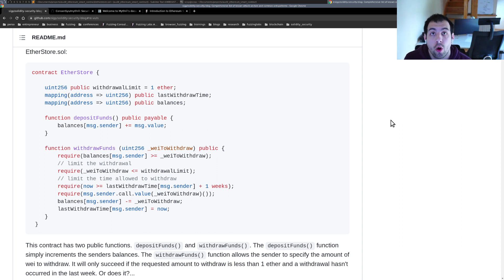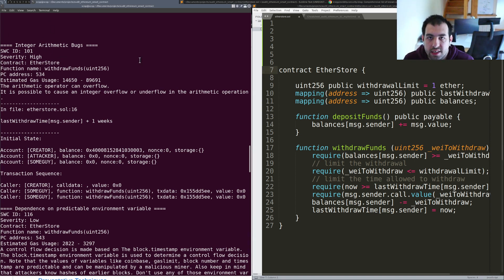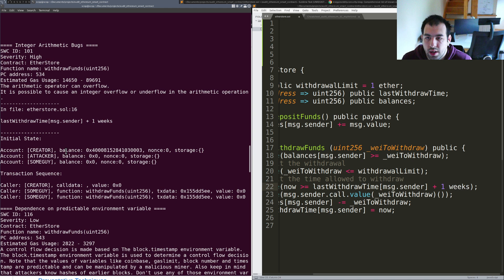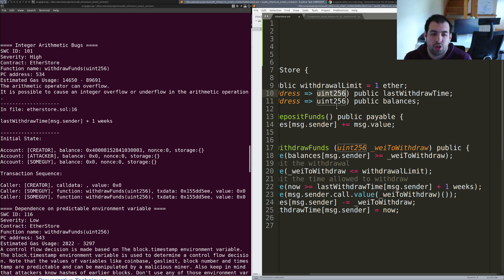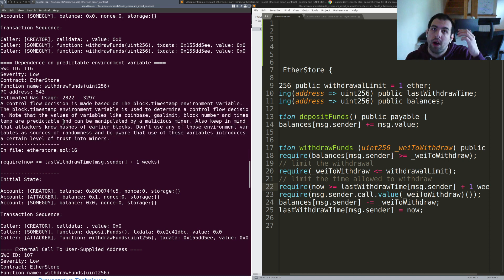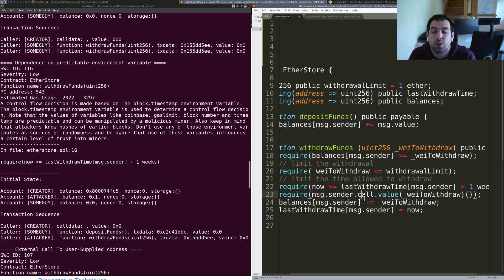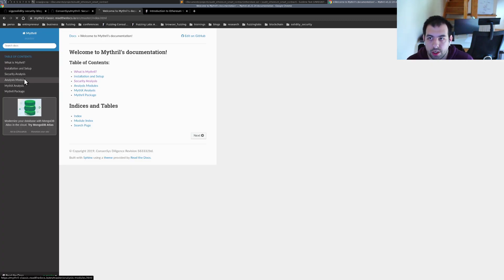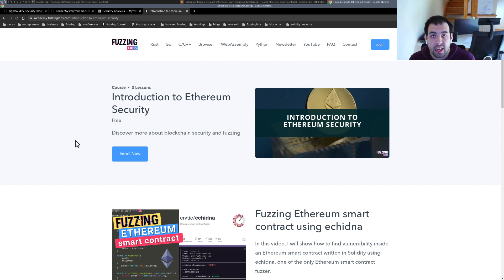Ethereum Smart Contract Analysis & Solidity Audit using Mythril - Blockchain Security #2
Following last week's video, I will show how to audit and find vulnerability inside an Ethereum smart contract written in Solidity using Mythril, one of the best EVM smart contract analysis tools.

00:00 Introduction
01:16 Mythril presentation
03:01 Mythril results
03:41 Integer overflow analysis
08:40 CFG dependant on Environment variable
11:30 External call
14:06 Re-Entrancy
16:00 Some good resources